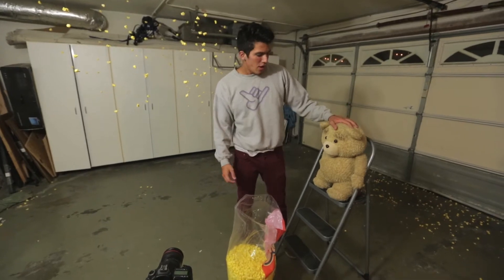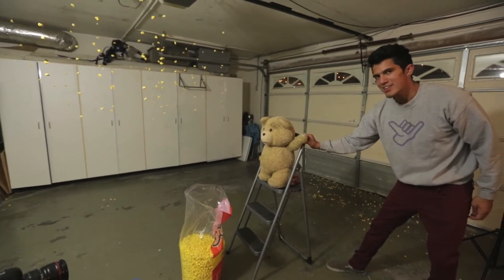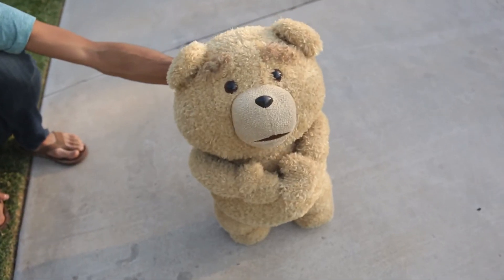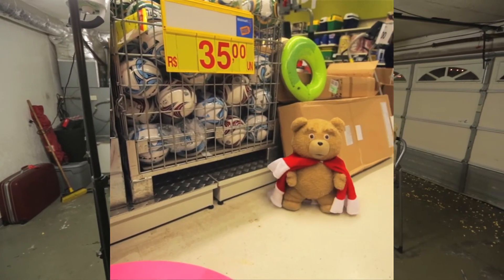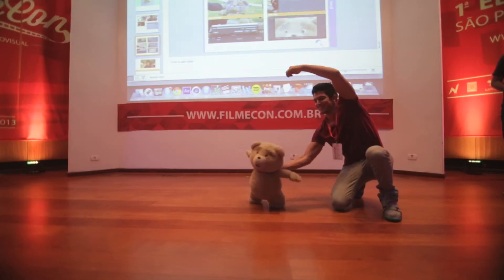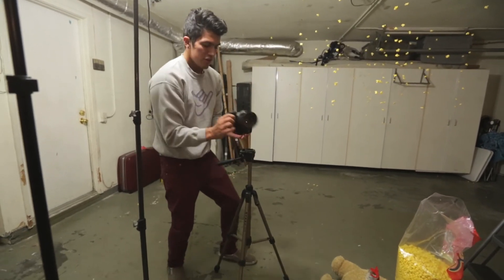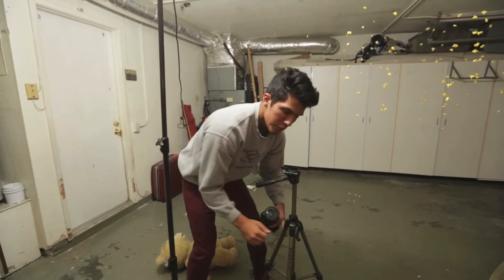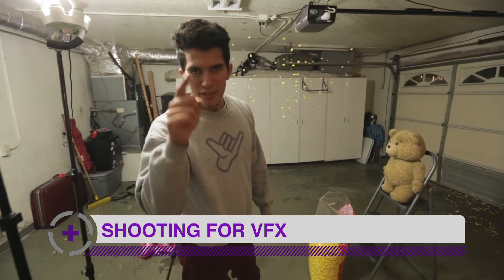[Real life animation] - Shooting for VFX footage | Adobe After Effects CS6 | HD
Real life animation by Aaron's animal
Aarons' animal real life animation tutorial

Part 5 : Shooting for VFX footage